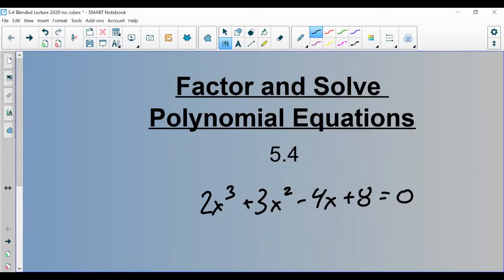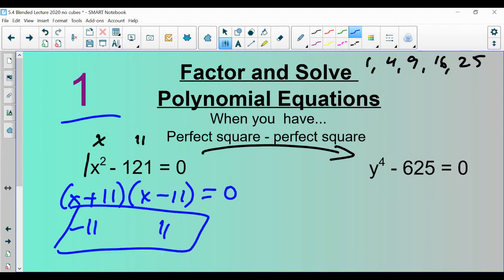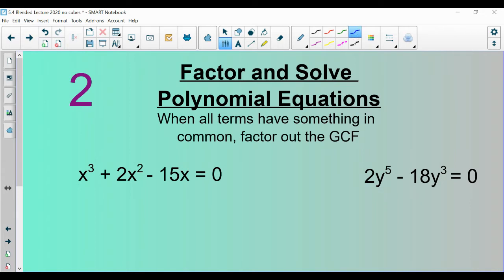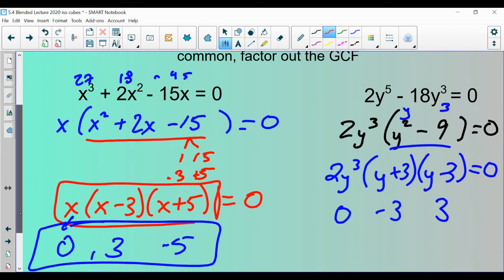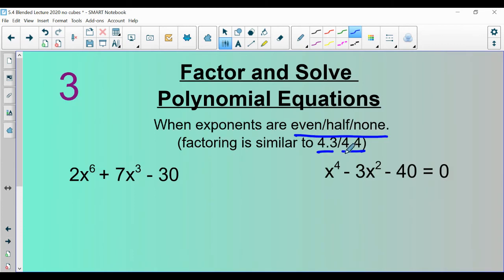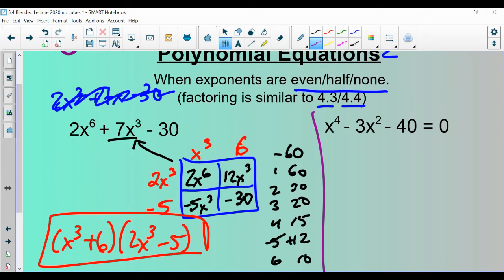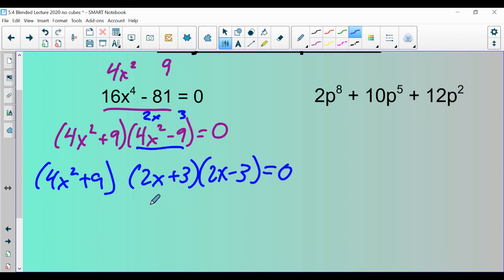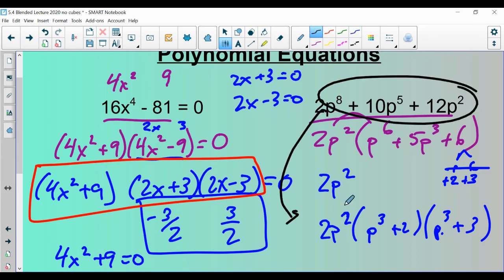Intro to Factoring Polynomials Completely (5.4)